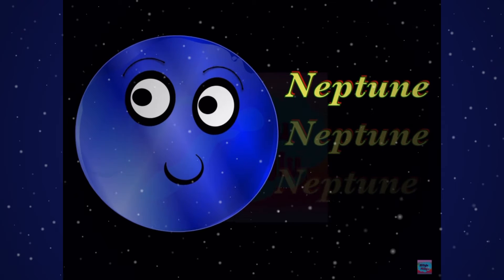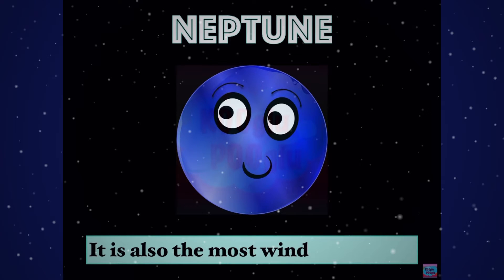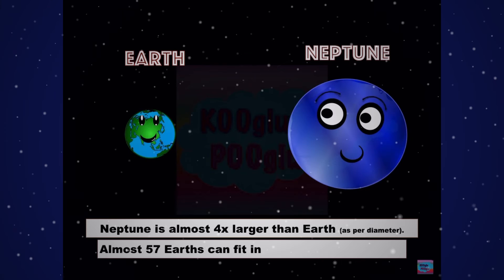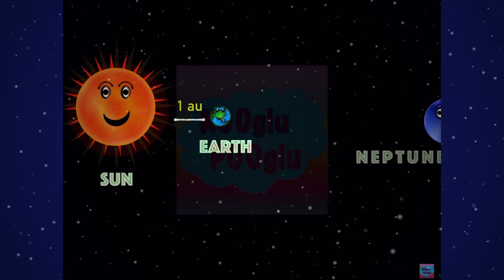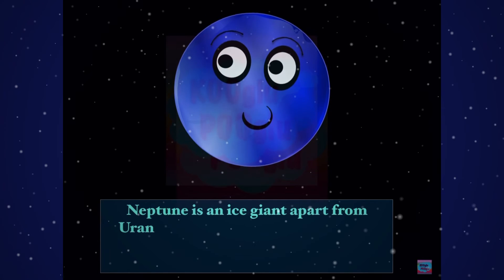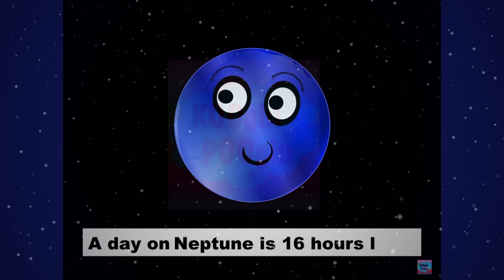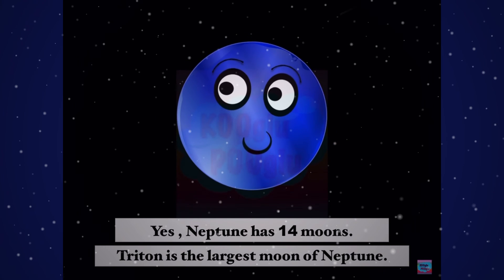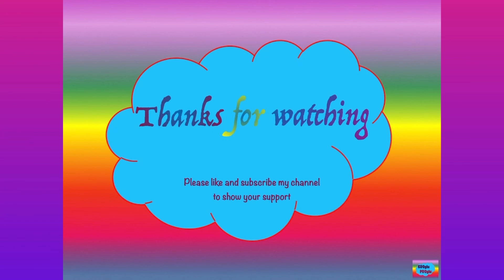Facts about Neptune || Farthest Planet Neptune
In this episode of KoogluPooglu we  are learning about planet Neptune, farthest planet in our solar system.